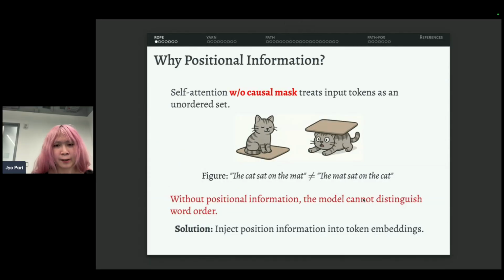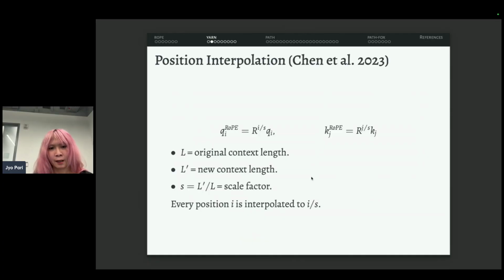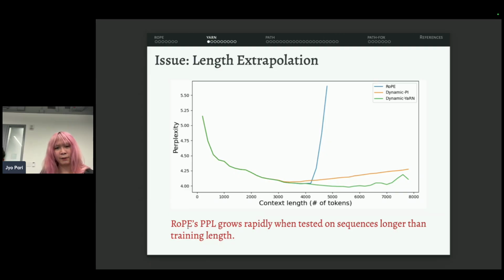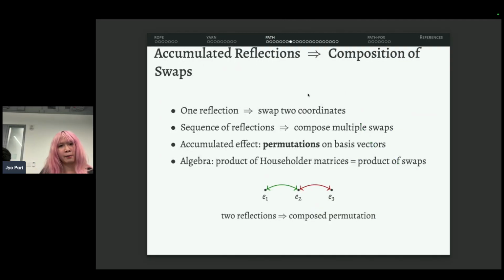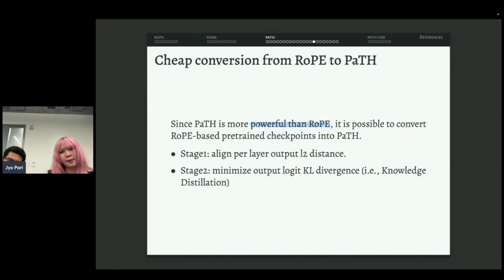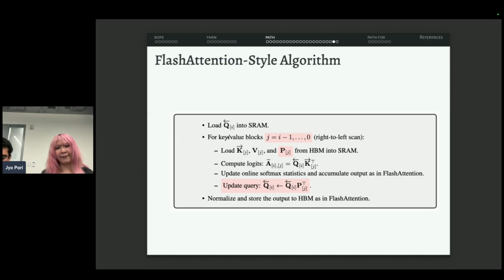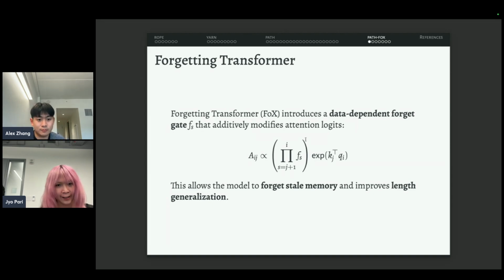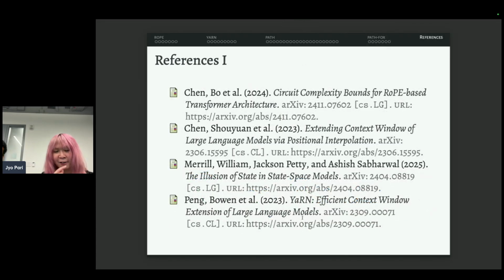Lecture 74: [ScaleML Series] Positional Encodings and PaTH Attention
Speaker: Songlin Yang (PhD at MIT).

The GPU MODE x Scale ML speaker series is a 5-day, online event hosted on the GPU MODE YouTube channel where top researchers in AI will talk about various architectural and system-level advances that are integrated into OpenAI’s frontier open-source model, GPT-OSS.

Each day will consist of ~2 hours of talks and discussions (around noon PST, may start at slightly different times each day so please check frequently), covering a different component of the evolving transformer stack—from quirks in the attention mechanism and positional encodings to quantization, MoEs, and custom GPU kernels.